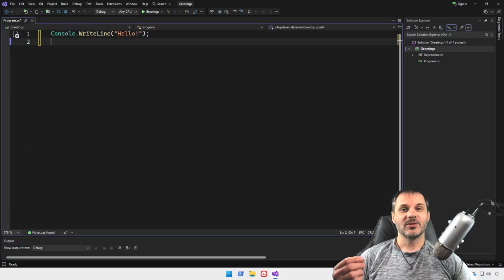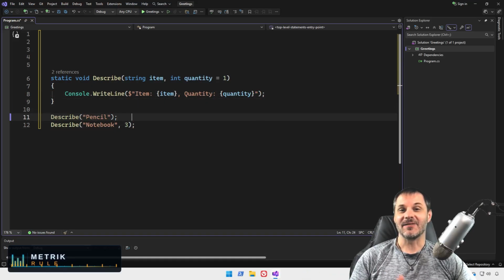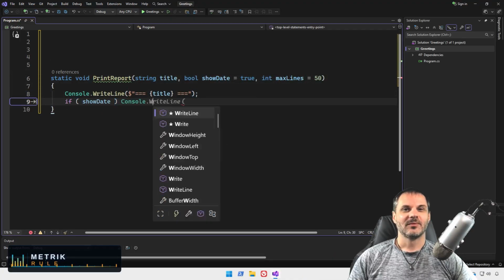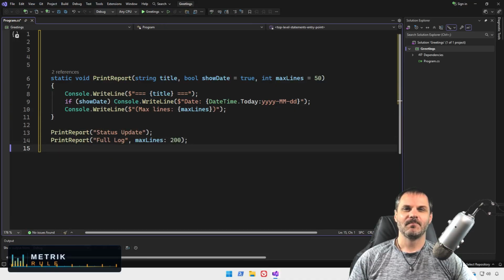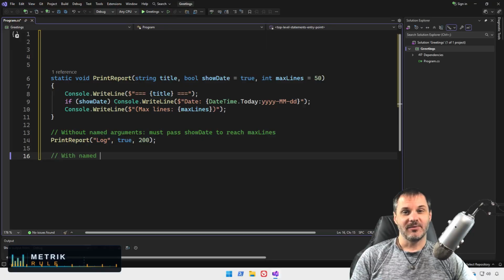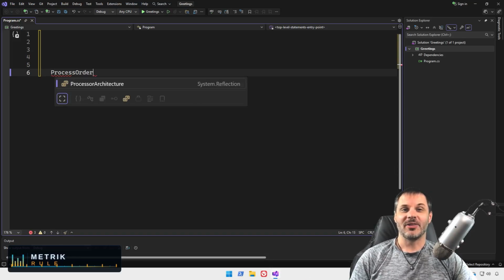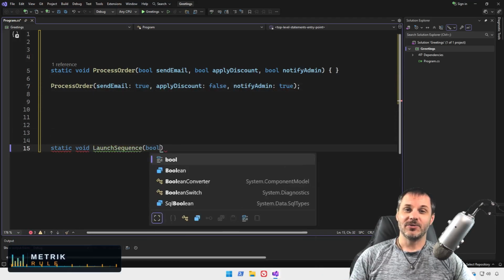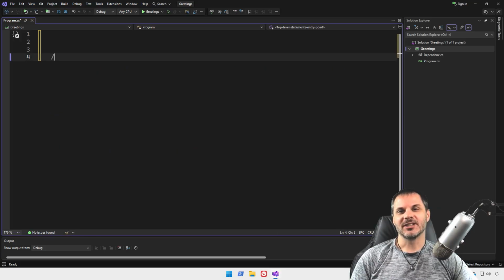Optional Parameters and Named Arguments in C# | Metrik Rule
Not every argument needs to be required. Optional parameters let you set default values so callers can skip arguments they don't need. Named arguments let you target a specific parameter by name, skip others entirely, and make call sites readable at a glance.

  By the end you'll know how to write flexible method signatures that work cleanly whether the caller passes one argument or several.